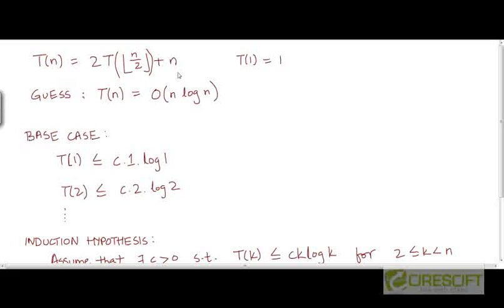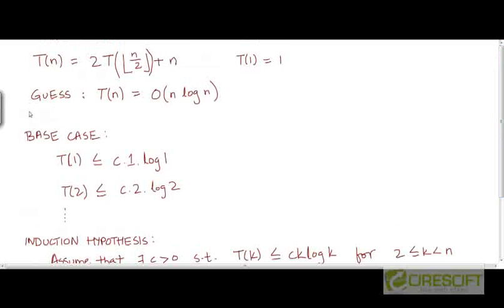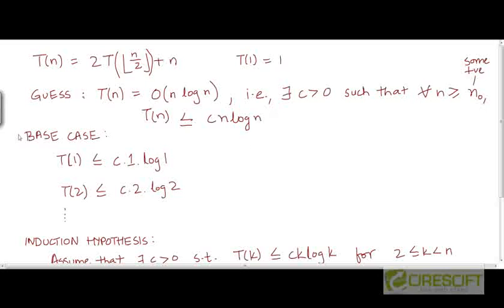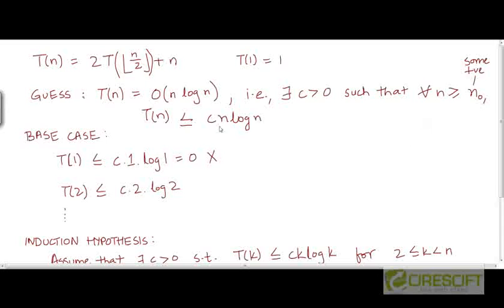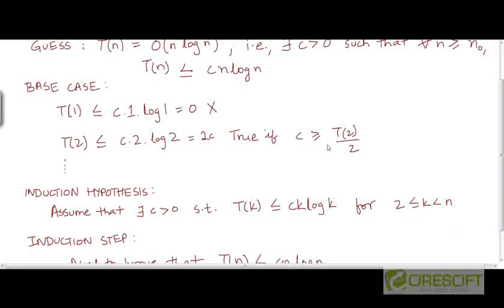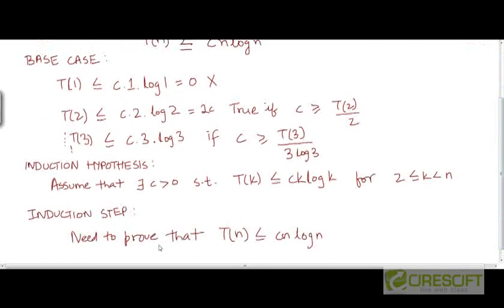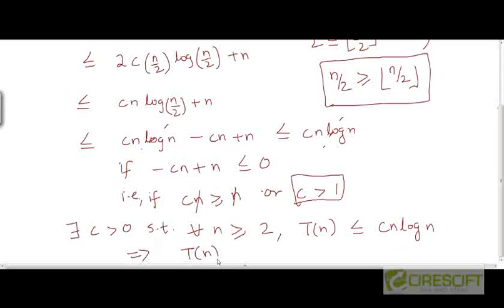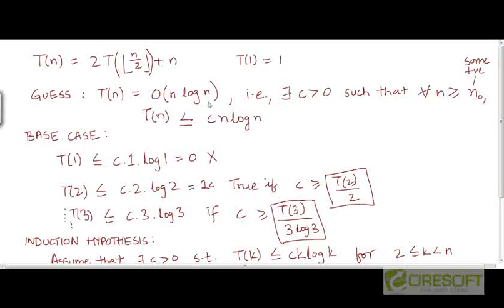Substitution Method (Example 2)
Using Substitution Method to prove the guessed upper bound on one more example recurrence.

    1. Access to course videos and exercises
    2. View & manage your progress/pace
    3. In-class projects and code reviews
    4. Personal guidance from your Mentors